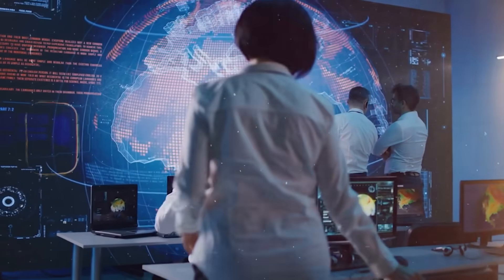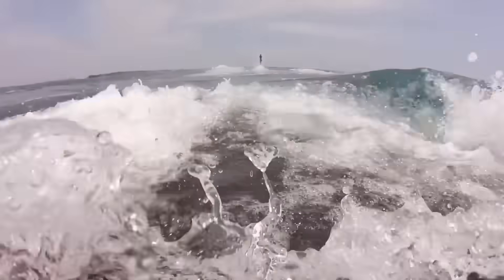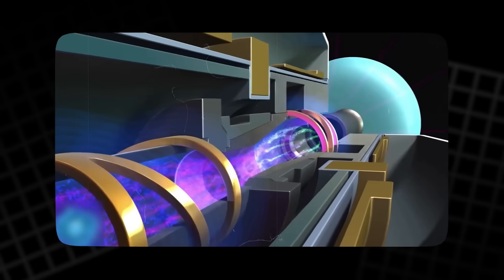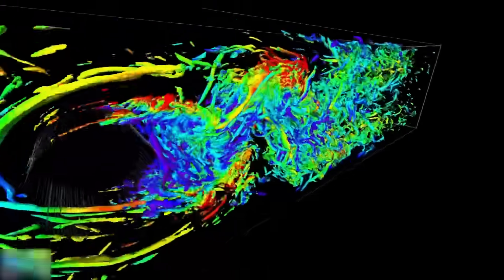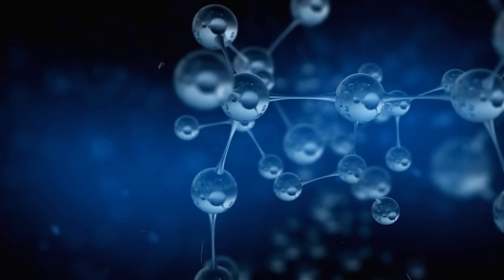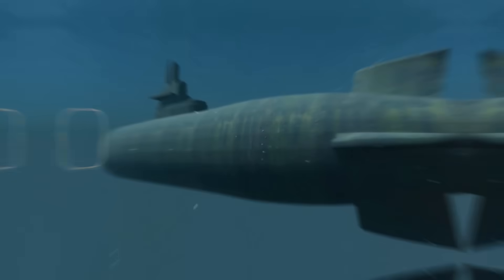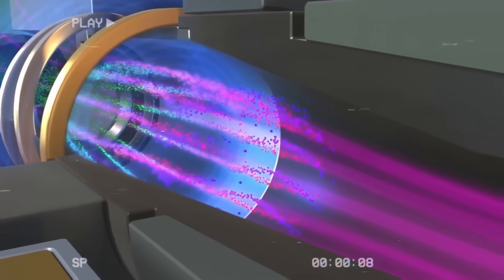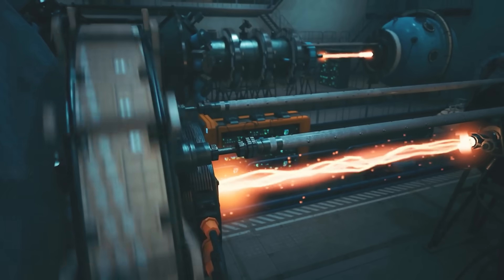NASA and DARPA’s Secret Propulsion Experiments Revealed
Imagine a submarine that moves without propellers, without noise, and almost without a trace. That’s the promise of the magnetohydrodynamic thruster (MHD drive)—a propulsion system powered by electricity and magnetism instead of moving parts. Once fictionalized in The Hunt for Red October and later tested in Japan’s Yamato-1, MHD technology has long faced massive challenges: cryogenic cooling, corrosion, and huge power demands. But with breakthroughs in high-temperature superconductors, advanced electrodes, and nuclear reactors, the idea is returning stronger than ever. From stealth submarines to hypersonic planes and even space engines, MHD propulsion could redefine the future of transport.